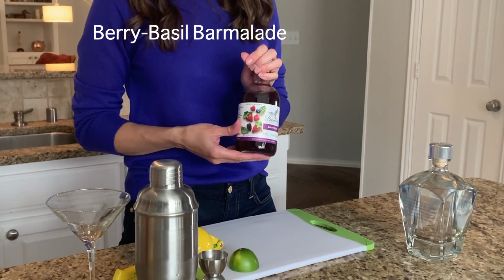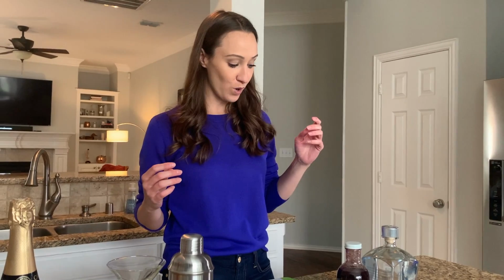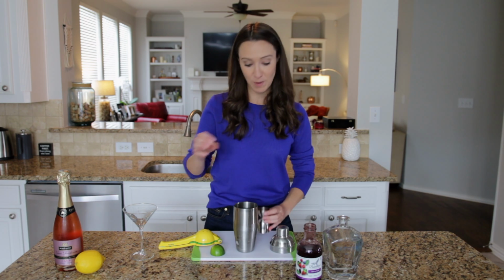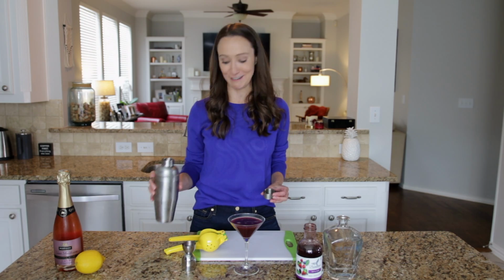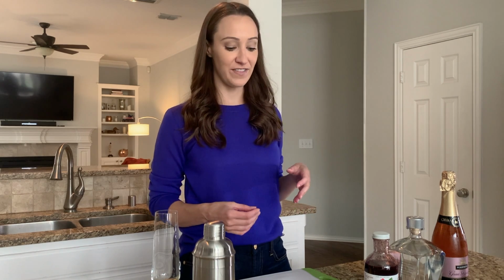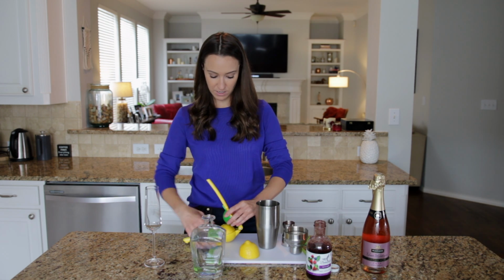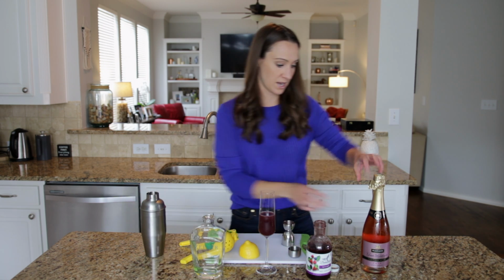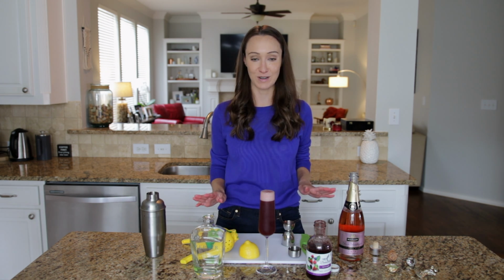Gin Gimlet and French 75 with Berry-Basil Barmalade - Classic Cocktails with a Delicious Spin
Who doesn't love a classic cocktail (or two)? They're even better with Barmalade! Make two amazing cocktails using the same base ingredients: Berry-Basil Barmalade and Gin. You won't go back to the original recipes once you've tried this tasty Berry-Basil Gin Gimlet and a Very Berry 75.

Berry-Basil Gin Gimlet

Ingredients:
1oz Berry-Basil Barmalade
2oz Gin
1/2oz fresh lime juice

Combine all ingredients into a shaker, add ice and shake vigorously.
Strain into a cocktail glass and serve.

Very Berry 75

Ingredients:
1oz Berry-Basil Barmalade
1.5oz Gin
1/2oz fresh lemon juice
Rose Cava Topper (or any Champagne or Sparkling)

Combine all ingredients except Cava into a shaker, add ice and shake vigorously. Strain into a champagne glass, top with Cava and serve.

for more great recipe ideas and see all 9 of our flavors. Cheers!